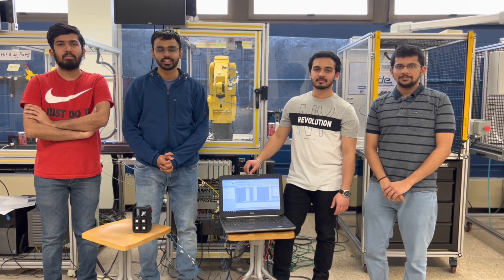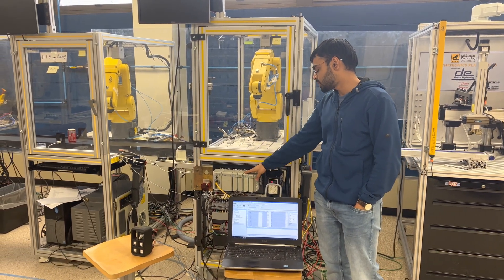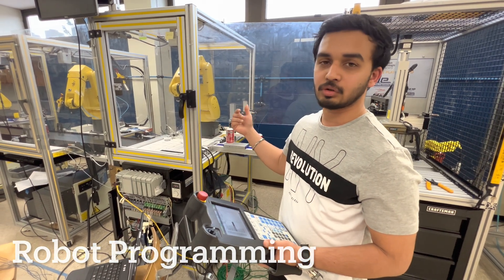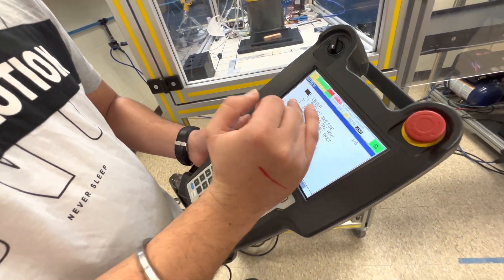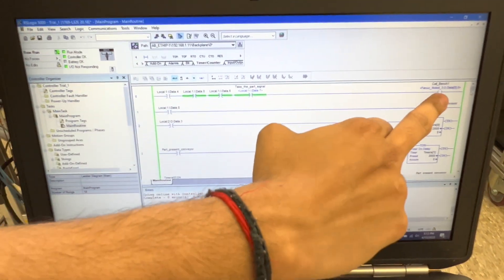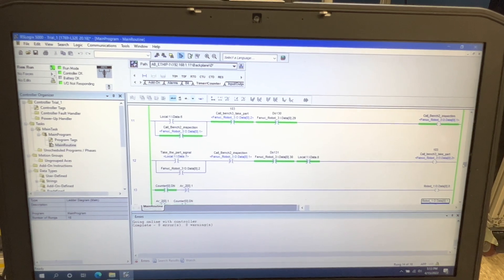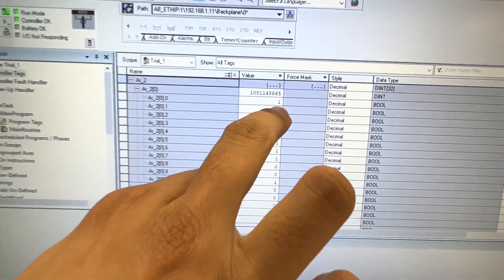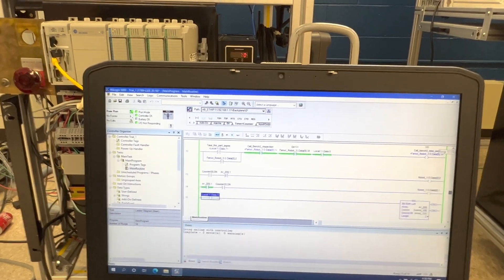PLC Multi-robot Integration via Ethernet\IP for Human Operated Quality Sampling (Allen-Bradley)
Advanced PLC project: industrial line manual sampling/inspection station via a PLC that controls two Fanuc Industrial Robot Arms. Allen-Bradley 1769-L32E CompactLogix.

Michigan Tech, Mechatronics Students(Spring 2022):
Jeevan Devagiri
Aditya Karmarkar
Pratik Deshmukh
Sai Revanth Reddy Dudipala
Dr. Nathir Rawashdeh (instructor EET5373 Advanced Programmable Logic Controllers)

Department of Applied Computing
College of Computing

Published Paper:
Devagiri, J. S., & Hazaveh, P. K., & Rawashdeh, N., & Dudipala, S. R. R., & Deshmukh, P. M., & Karmarkar, A. P. (2024, June), PLC Multi-Robot Integration via Ethernet for Human Operated Quality Sampling Paper presented at 2024 ASEE Annual Conference & Exposition, Portland, Oregon. 10.18260/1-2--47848